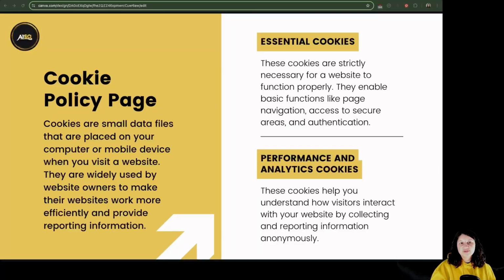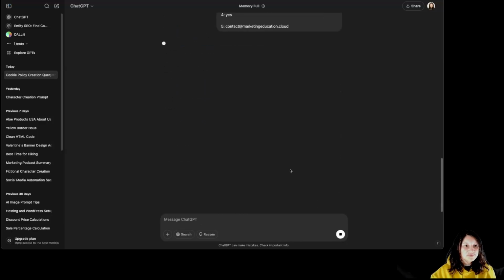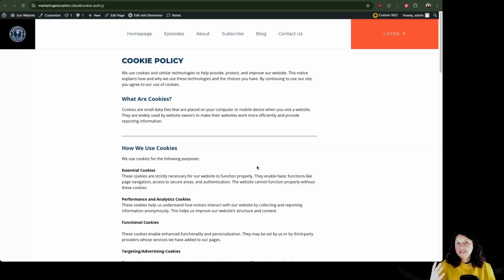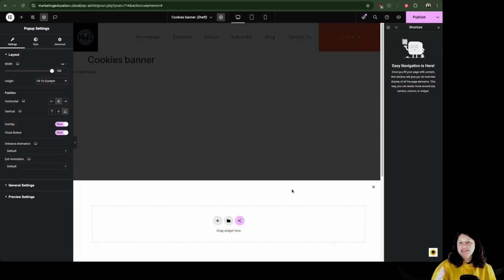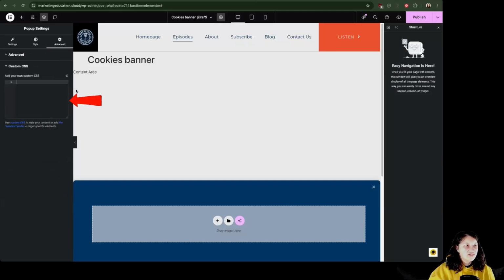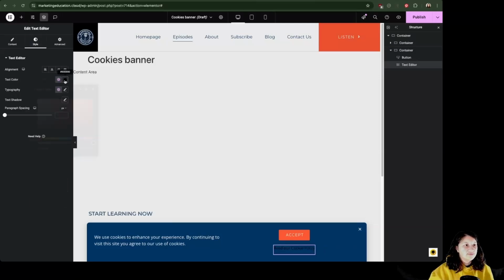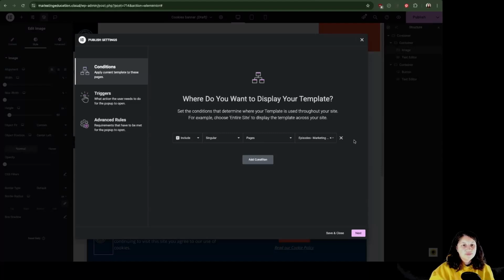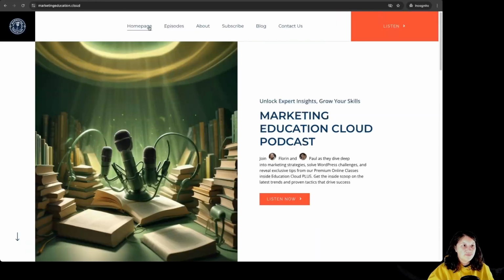[Elementor Pro Tutorial] How to Create a Cookies Policy Page and Banner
You could spend months figuring out domains, hosting, WordPress, and security. ❌

Or you could let AISQbusiness do all the heavy lifting for you. ✅

- Website? Built and live in just 2 days.
- Editing? Simple with Elementor Pro (included in the package, alongside training for customizing your site with ease).
- Marketing? Handled by a team of AI assistants.

You get all that and more for just $7.99/month (paid annually).

🔥 Make it EASY on yourself. Start today

Here is the customizable AI prompt used in the video to create the text for the Cookies Policy page:

👇 PROMPT:

"Act as a lawyer and generate a detailed and legally compliant Cookies Policy for my website. The policy should include an introduction explaining what cookies are, why they are used, and the types of cookies collected (e.g., necessary, functional, performance, analytics, and advertising cookies).

It should also outline how users can manage or disable cookies, provide compliance with GDPR and other privacy laws, and include an update policy. Format the response professionally with clear headings and sections.

The website name is [Your Website Name], and it operates in [Your Country/Region].

Before creating a Cookies Policy Page, ask any questions you might need in order to create one as detailed as possible.